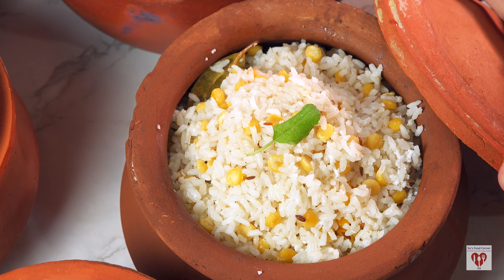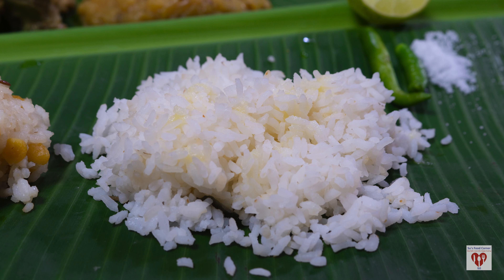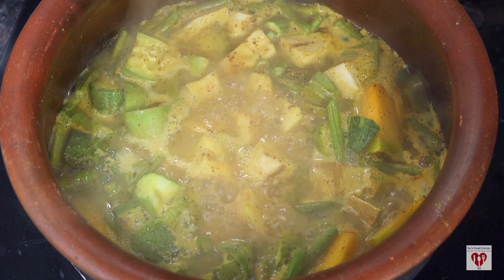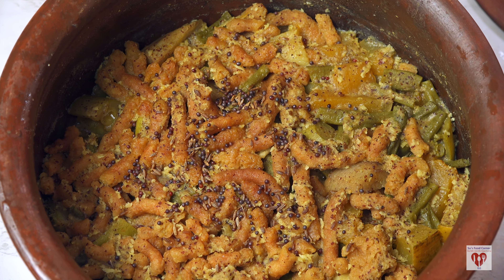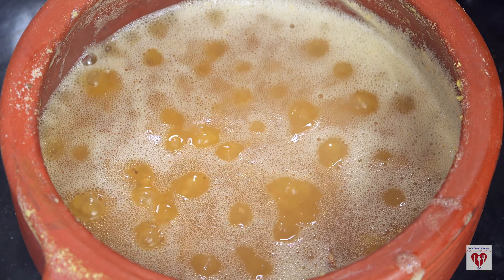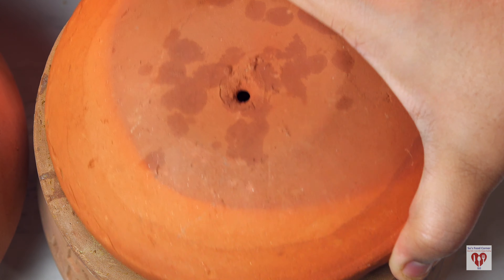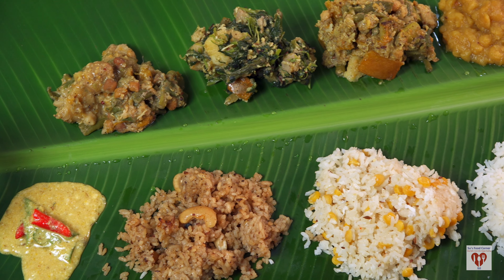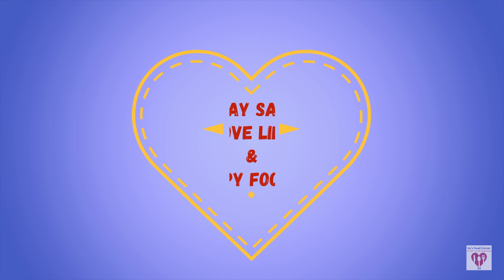अभड़ा (प्रसाद) थाली | पूरी जगन्नाथ मंदिर महाप्रसाद| 56 Bhog |Abhada Thali | Su's Food Corner Hindi 4K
Ingredients:
   Meetha Dal (Sweet Lentil)
      Yellow Pigeon Peas(Harada Dali/Toor Dal) - 1 cup(250gm)
      Water - 2 inch above the lentil
      Crushed Ginger - 1 tsp
      Jaggery(Guda/Gud) - 4-5 tbsp or as per taste
      Asafoetida(Heeng) - 1/4 tsp or a pinch + Water - 1 tbsp
      Ghee (Melted Clarified Butter) - 1.5 tbsp

   Besara:
      Diced Pumpkin With Skin- 1/2 cup
      Jhurunga/Boro(Long Beans) Cut - 1/2 cup
      Kankada/Chathal (Spine Gourd) Diced -  1/2 cup
      Potala/Parwal(Pointed Gourd) Diced - 1/2 cup
      Desi Aloo/Suran (Yam) Diced - 1/4 cup
      Mula/Muli(White Radish) Diced- 1/4 cup
      Saru/Kacchu(Arum) Diced - 1/4 cup
      Kadali/Kela (Raw Banana) Diced - 1/2 cup
      Nadi Badi/Wadi - 1/2 cup
      Grated Coconut - 1/2 cup
      Guda/Gud (Jaggery) - 3 tsp or as required
      Desi Ghee (Clarified Butter) - 5-6 tbsp
      Black Mustard Seeds - 2.5 tbsp
      Cumin Seeds (Jeera) - 1 tbsp
      Black Pepper Corns - 1 tsp
      For tempering (Black Mustard Seeds - 1/2 tsp + Cumin Seeds - 1/2 tsp)
      Water - 2 glass(approx)

   Saaga Muga
        Yellow Lentils (Moong Dal)- 100gm
        Water - 200ml
        Cooking Oil - 1tbsp + Clarified Butter(Ghee) - 1tbsp
        2 Whole Dried Red Chillies + 1 Tsp Panchforon
        Amaranth Leaves(Leutia Saga) - 500gm
        Salt - 1tsp
        Freshly Grated Coconut - 3tbsp

     Ambula Rai
        Dry Mango Slices - 50gm
        Freshly Grated Coconut - 5tbsp,
        15 Curry Leaves
        Green Chillies Slitted - 4-5,
        Mustard Paste/Kasundi/Mustard Sauce - 2tsp
        Thick Curd(Dahi) - 300ml
        Jaggery(Gud) - 150gm

    Mandira Guda Kanika
        Rice - 1cup(washed & soaked for 10 min)
        Cinnamon Powder - 1 tsp,
        Crushed Black Pepper Corns - 1/4 tsp
        Clarified Butter(Ghee) - 1tbsp
        Clarified Butter(Ghee) - 2tbsp
        Mixed Whole Spices(Bay Leaf, Black Pepper Corns, Cloves, Cinnamon, Cardamom, Staranise)
        Asafoetida(Heeng) - 1/2tsp
        Raisins - 3tbsp,
        Cashews - 3tbsp
        Jaggery(Gud) - 1/2cup + 2tbsp
        Water - 1.5cup,
        Salt - 1tsp